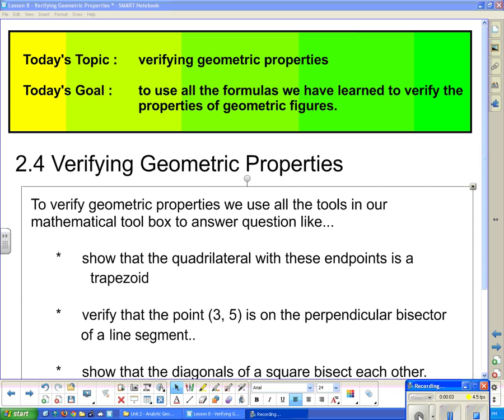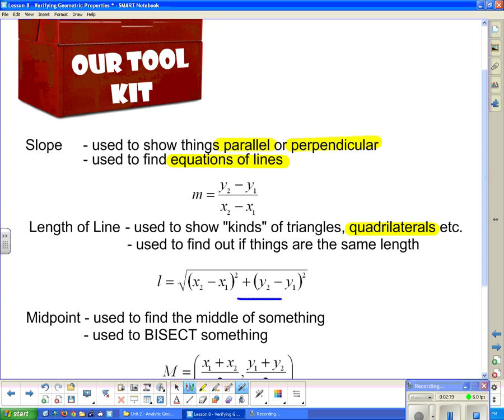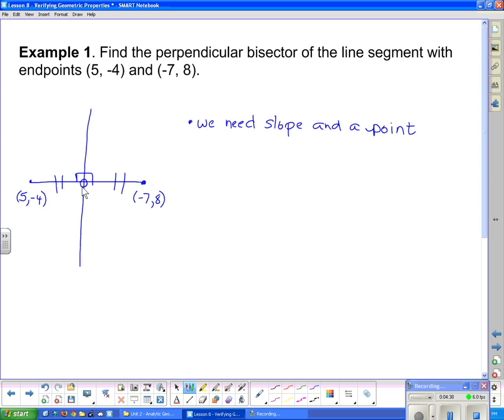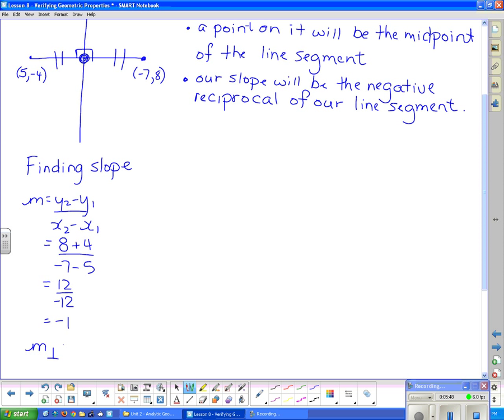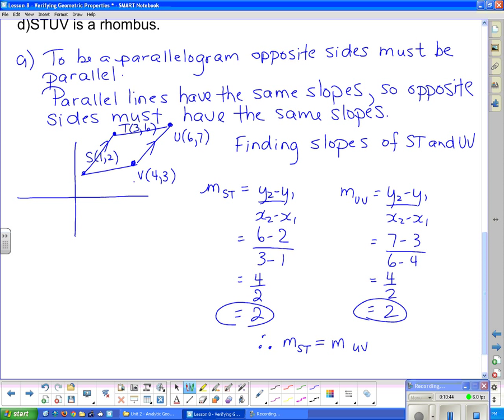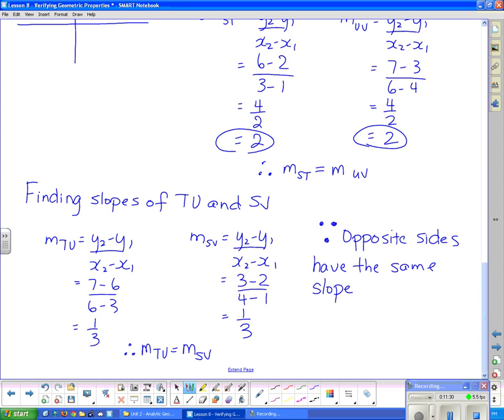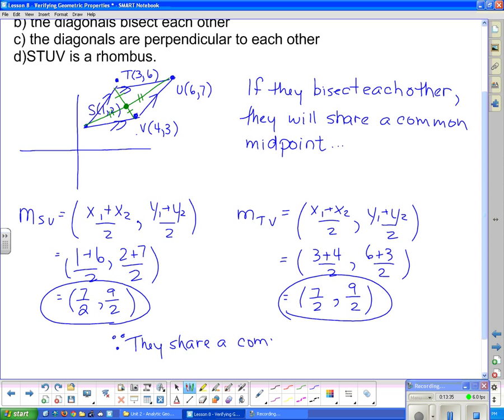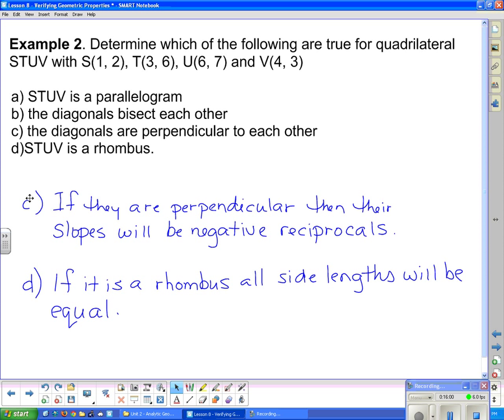MPM 2D U2L8 - Verifying Geometric Properties